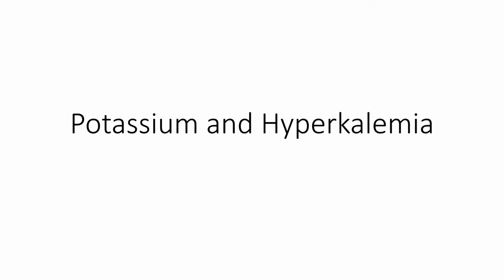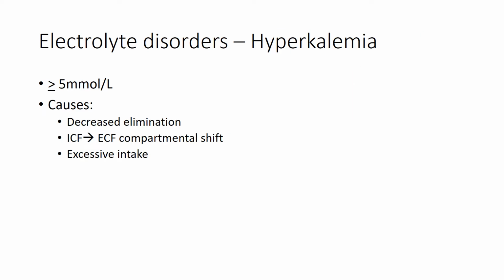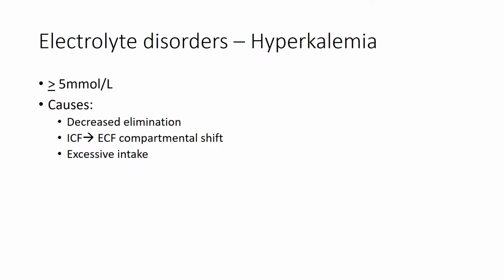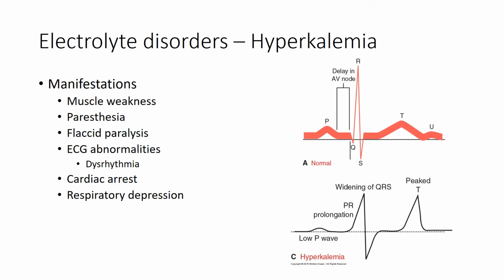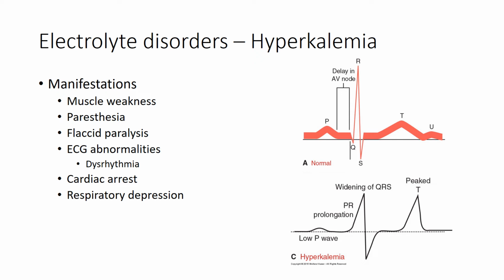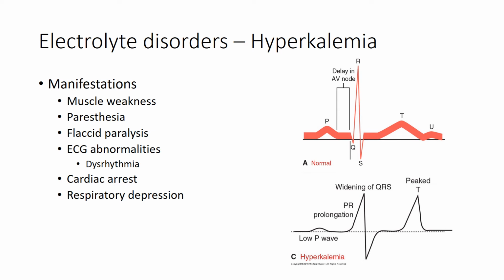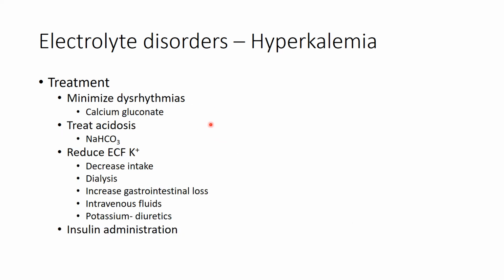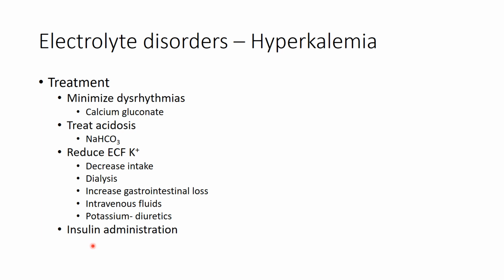Potassium and Hyperkalemia